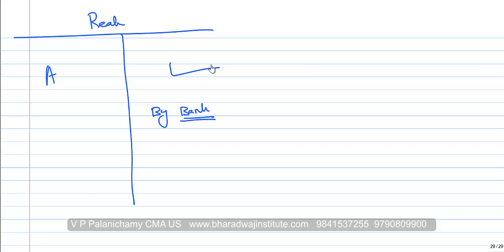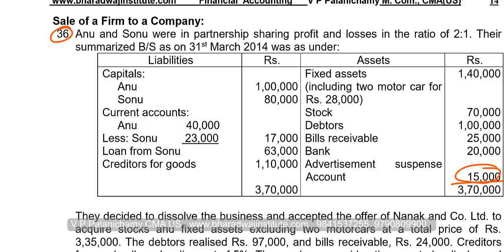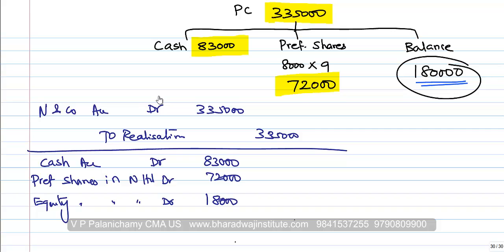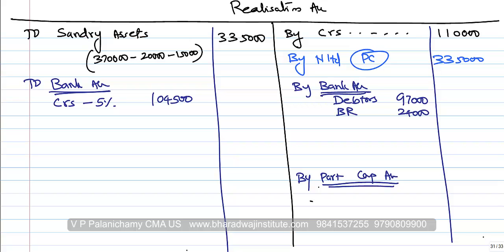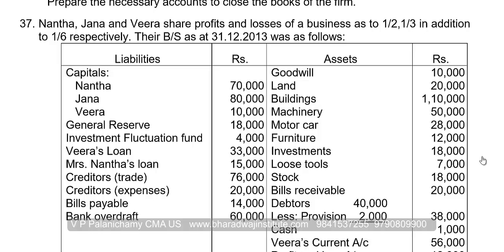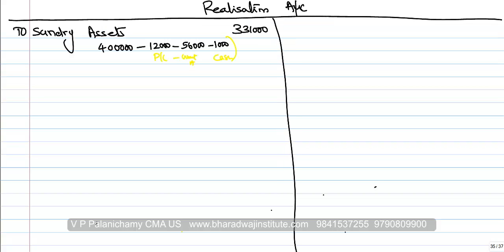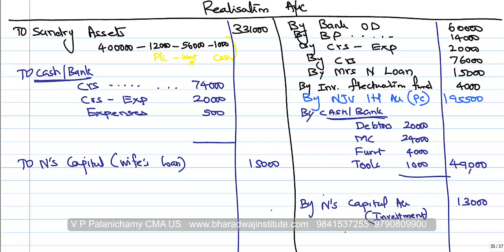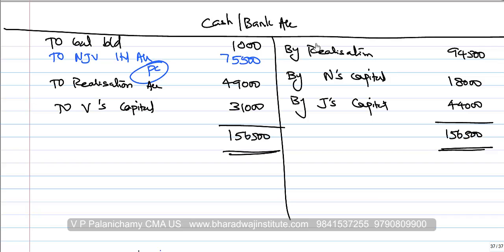Sale of Firm to Company V P Palanichamy CMA US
Partnership Part 7 Piecemeal and Sale of Firm to Company  V P Palanichamy CMA US